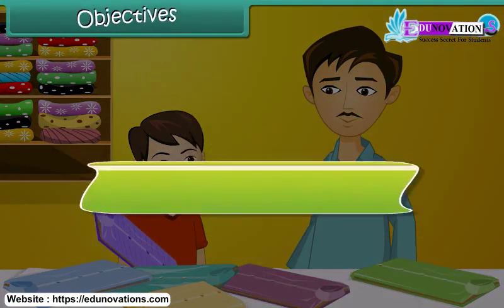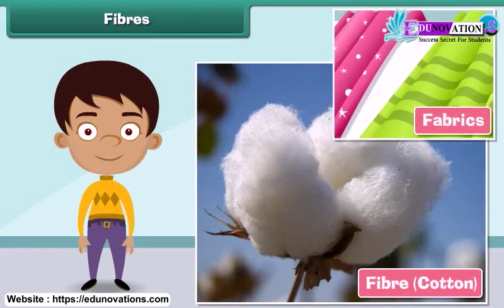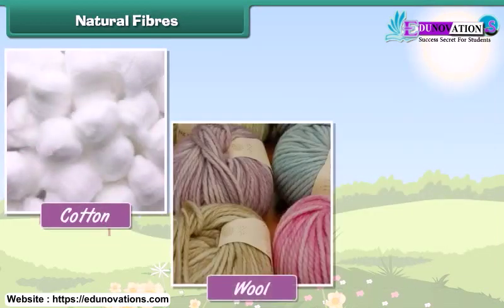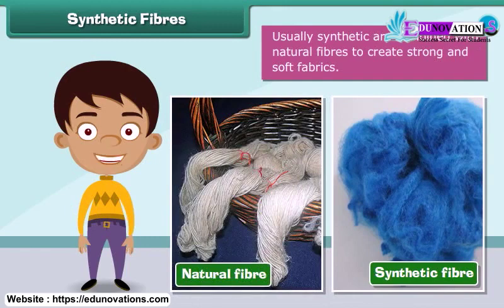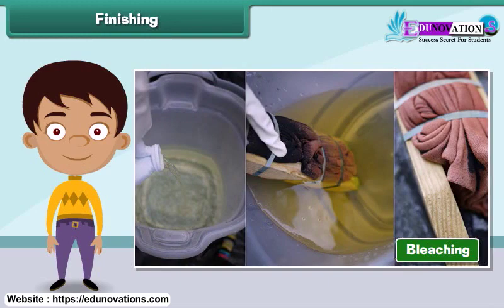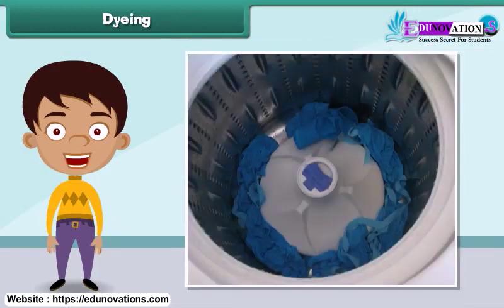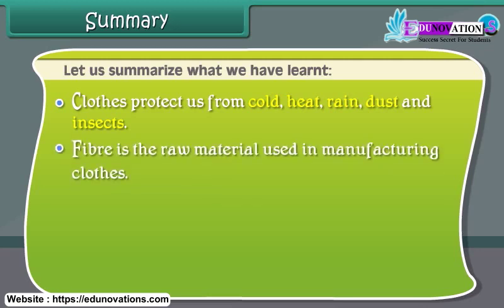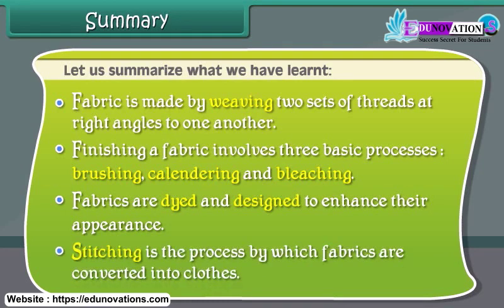Our Clothes | NCERT Class 4 EVS | fiber and fabric | natural and synthetic fiber | weaving | dyeing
"NCERT Class 4 EVS Our Clothes | Educational Video"

Description:
Welcome to our educational video on "Our Clothes," a part of the NCERT Class 4 Environmental Studies (EVS) curriculum!

In this informative video, we delve into the fascinating world of clothing. Learn about the types of clothes we wear, the materials used, and how clothing varies with climate and culture. Gain insights into the significance of clothing in protecting us and expressing our identity.

Introduction,
importance of clothes,
fibre,
natural fibres,
synthetic fibres,
clothes we wear,
fibres,
weaving,
finishing,
brushing,
calendering,
bleaching,
dyeing,
designing,
stitching

👚 Join us in unraveling the mysteries of our clothes and their importance in our lives! 👖

Expand your knowledge with our NCERT Class 4 EVS video on "Our Clothes." 📚